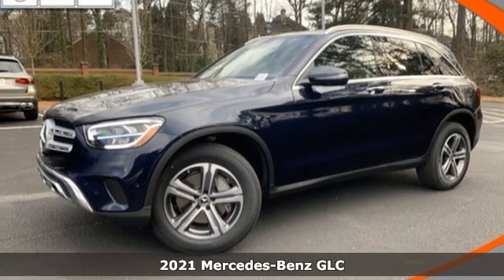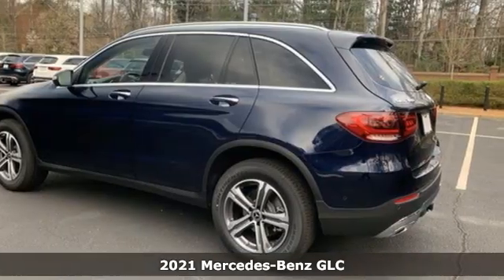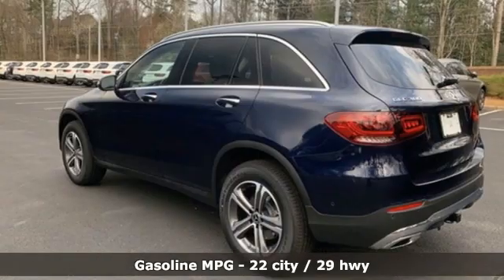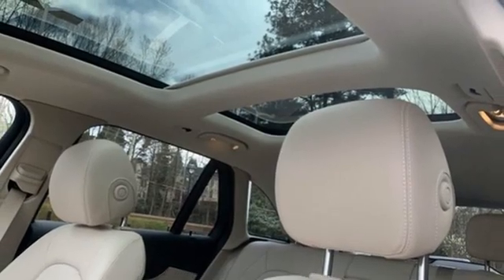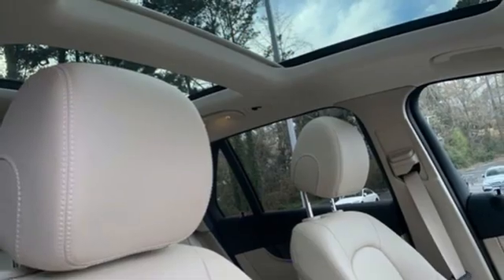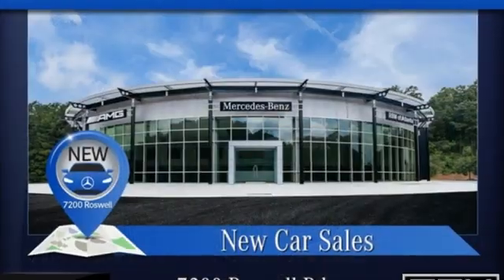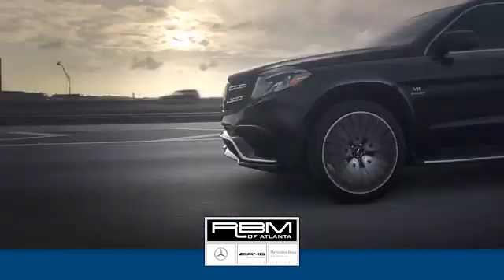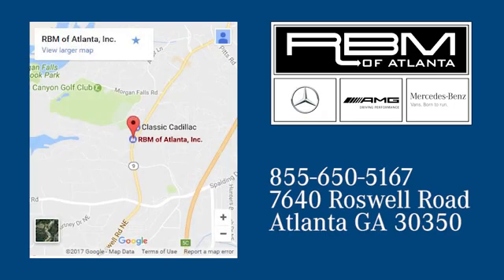New 2021 Mercedes-Benz GLC Atlanta GA Sandy Springs, GA GT2354 - SOLD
Year: 2021
Make: Mercedes-Benz
Model: GLC
Trim: GLC 300 SUV
Engine: 4 2.0 L
Transmission: Automatic
Color: Lunar Blue Metallic
Interior: Silk Beige/Black
Stock #: GT2354
VIN: W1N0G8DB3MF921162
WHEELS: 8J X 18 ET 38 5-SPOKE, USB-C ADAPTER CABLE, SURROUND VIEW SYSTEM, SILK BEIGE/BLACK, MB-TEX UPHOLSTERY, PREMIUM PACKAGE -inc: 64-Color Ambient Lighting, SiriusXM Satellite Radio, Illuminated Door Sills, PORCELAIN FABRIC HEADLINER, PANORAMA SUNROOF, LUNAR BLUE METALLIC, LED LOGO PROJECTORS, HANDS-FREE ACCESS. This Mercedes-Benz GLC has a strong Intercooled Turbo Premium Unleaded I-4 2.0 L/121 engine powering this Automatic transmission.* Experience a Fully-Loaded Mercedes-Benz GLC GLC 300 *CLASS II TRAILER HITCH, BURMESTER SURROUND SOUND SYSTEM, ADAPTIVE HIGHBEAM ASSIST, Window Grid Antenna, Wheels: 8J x 18 ET 38 Split 5-Spoke, Wheels w/Silver w/Painted Accents, Valet Function, Urethane Gear Shifter Material, Trunk/Hatch Auto-Latch, Trip Computer, Transmission: 9G-TRONIC 9-Speed Automatic -inc: DYNAMIC SELECT, Tracker System, Towing Equipment -inc: Trailer Sway Control, Tires: 235/60R18, Tire Specific Low Tire Pressure Warning, Tailgate/Rear Door Lock Included w/Power Door Locks, Systems Monitor, Smart Device Integration, Side Impact Beams, Seats w/Leatherette Back Material.* Stop By Today *Stop by RBM of Atlanta located at 7640 Roswell Road, Atlanta, GA 30350 for a quick visit and a great vehicle!

Address:
7640 Roswell Road